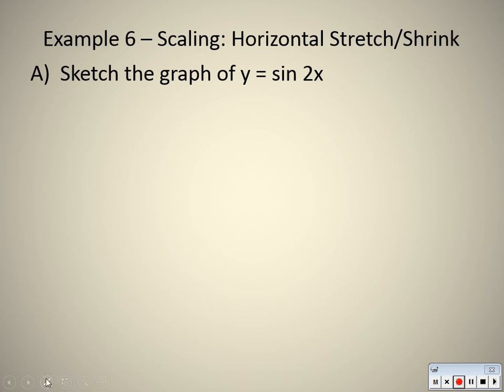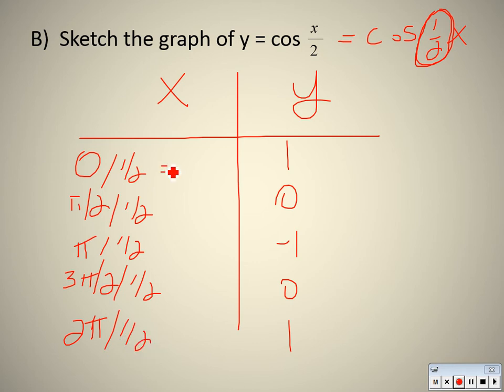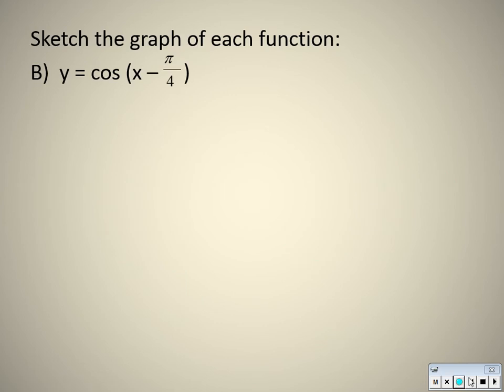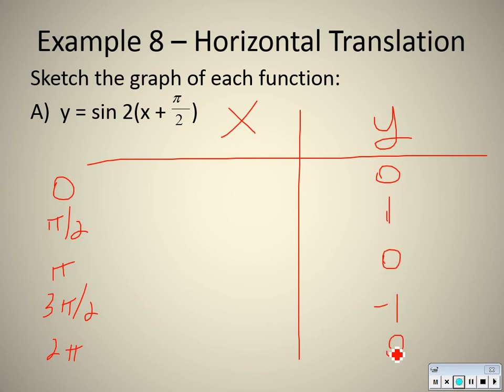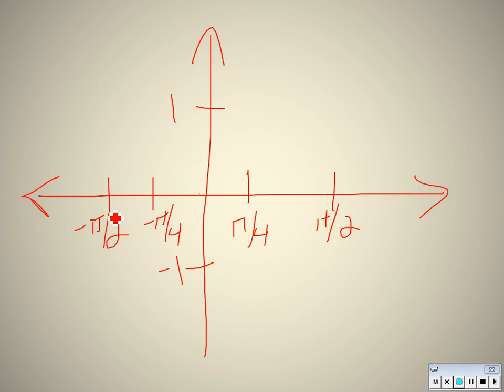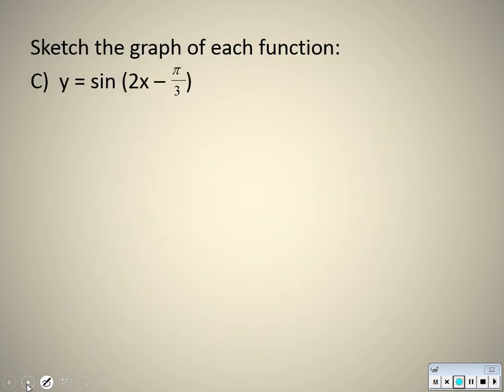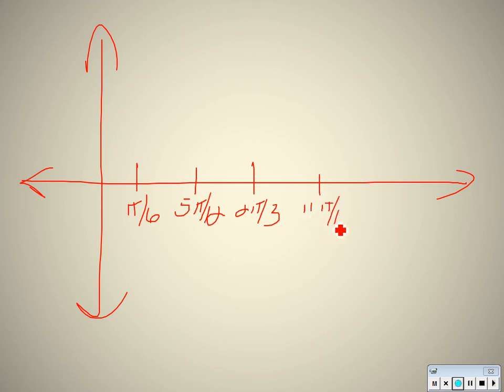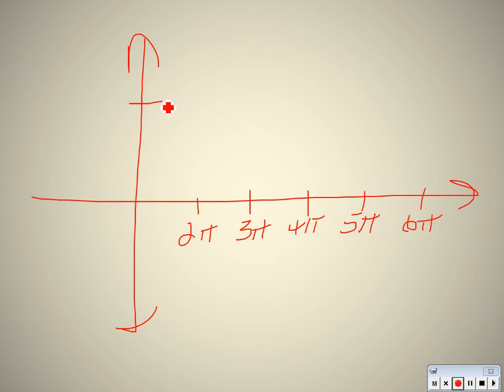4 5 part 2